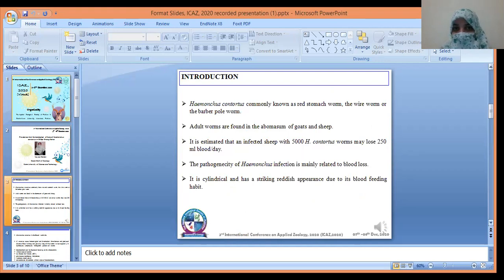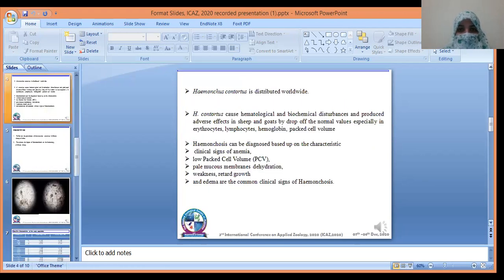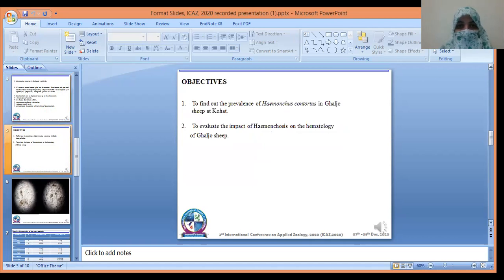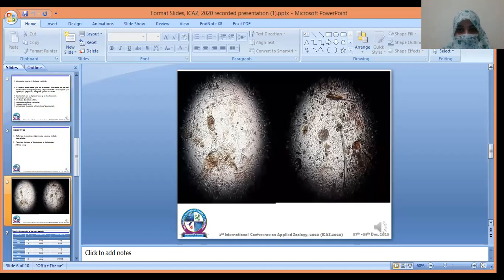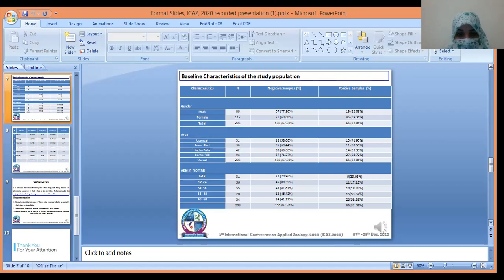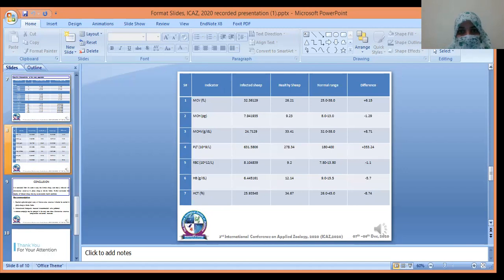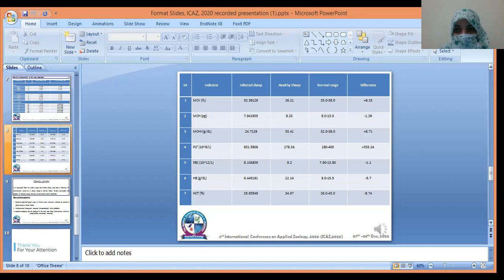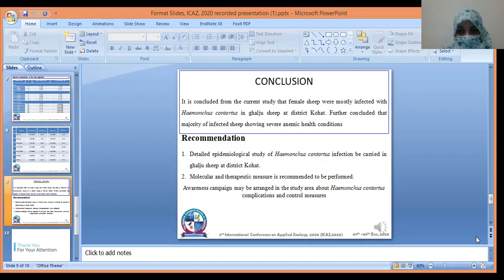O-16/ICAZ-2020/Nayab Khattak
Prevalence and hematological effects of haemonchus contortus in ghaljo sheep kohat